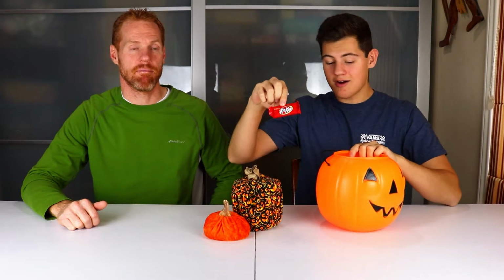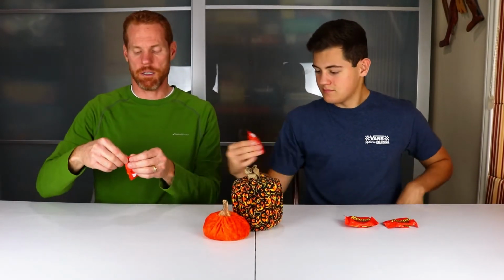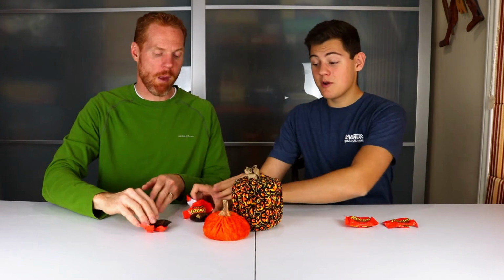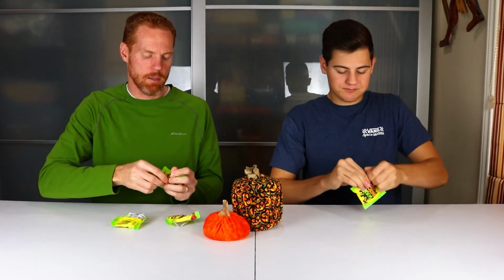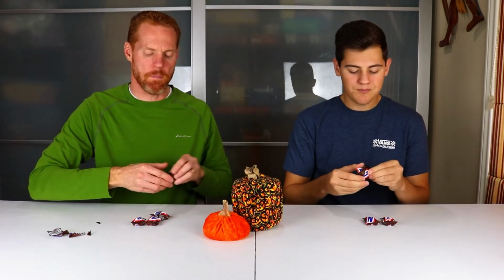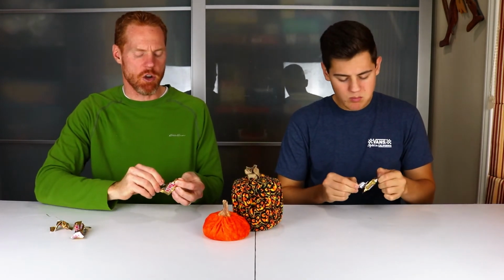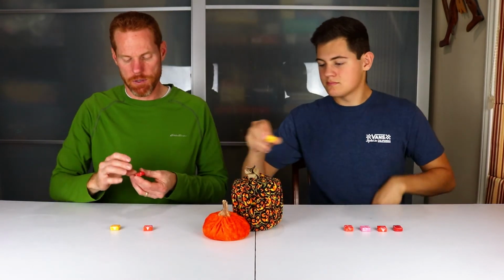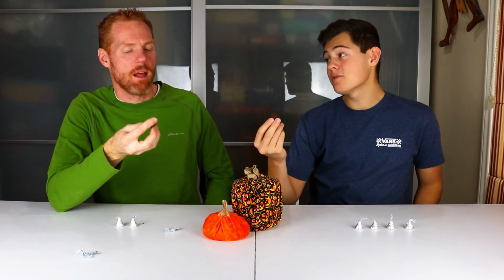Halloween Candy - Frozen vs Normal Taste Test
It's time to go cold! We're trying a bunch of Halloween candy to see if they're better frozen or normal (room temperature). Which do you like best?